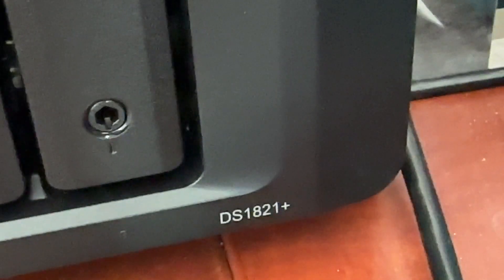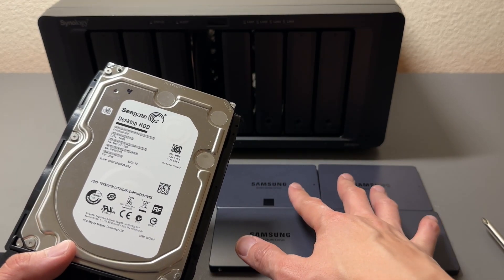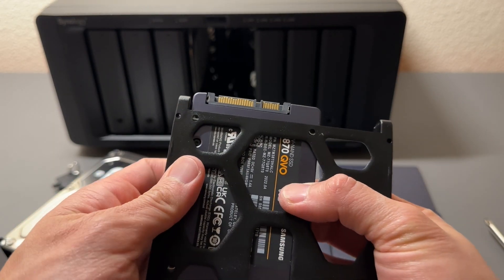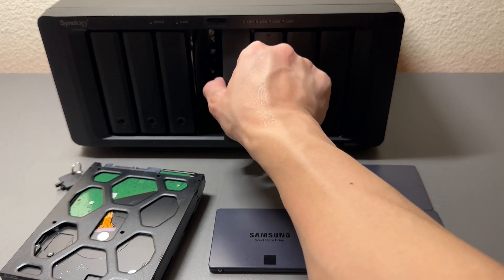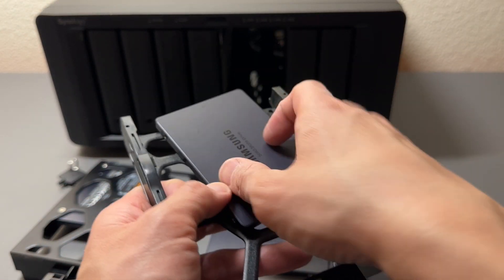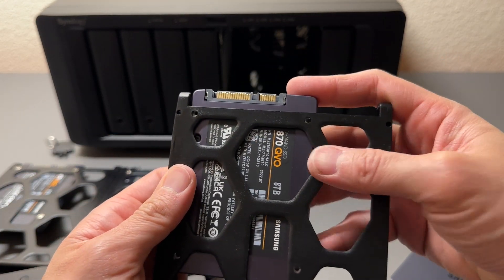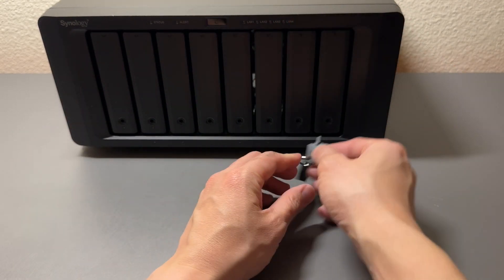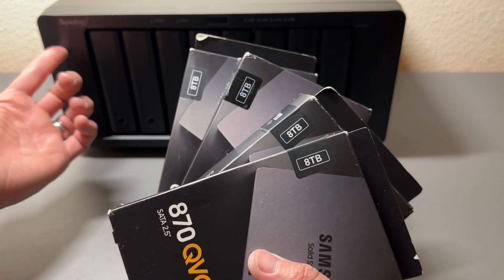Upgrading Synology DS1821+ with 8TB Samsung 870 QVO! It is a PERFECT Upgrade for FAST Storage!